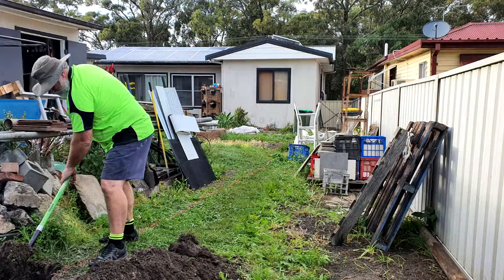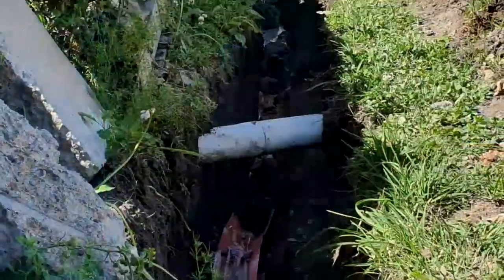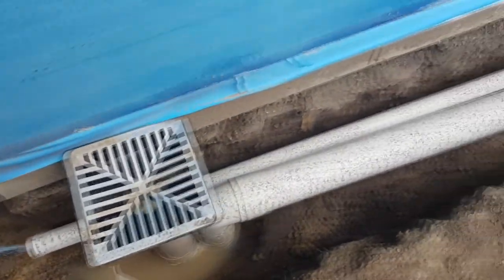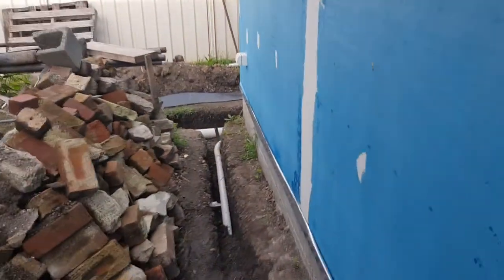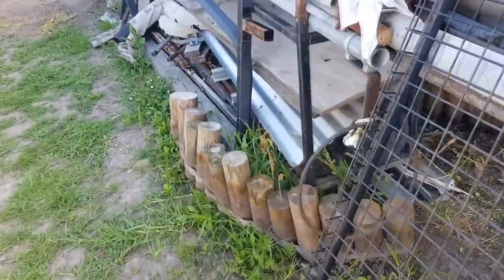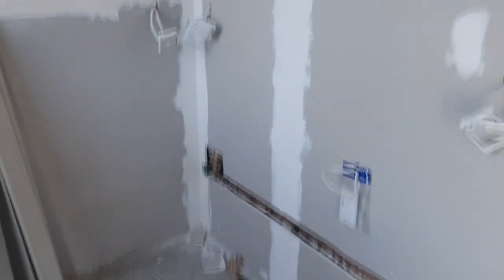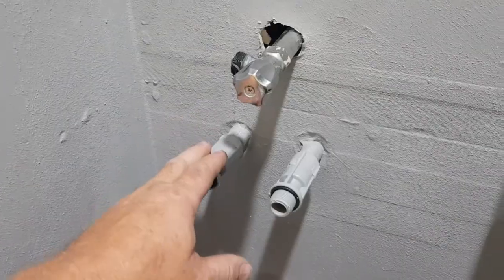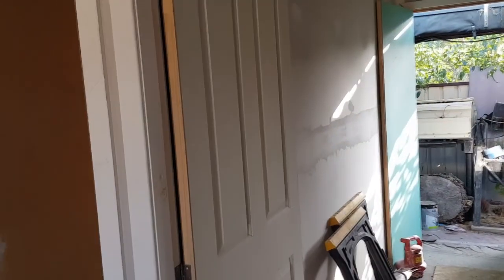House Build P8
So I have been jumping through a lot of hoops trying the get the house finished and after a few frustrating delays it finally looks like the project is turning the corner, still heaps to do and I have to accept that it's not going to be finished this year, but that's life I guess :)